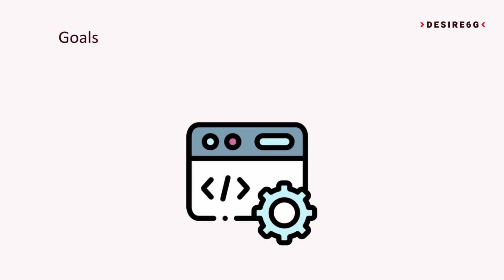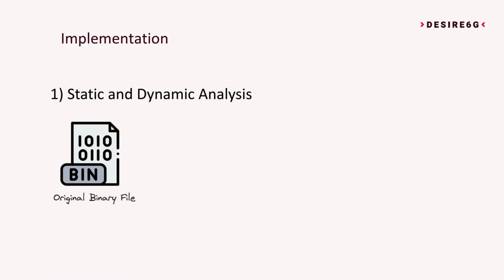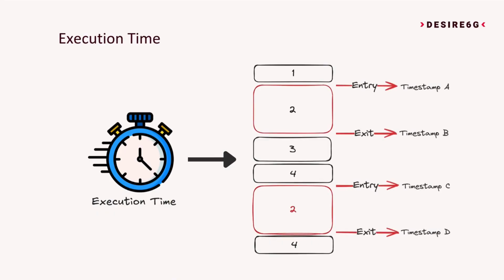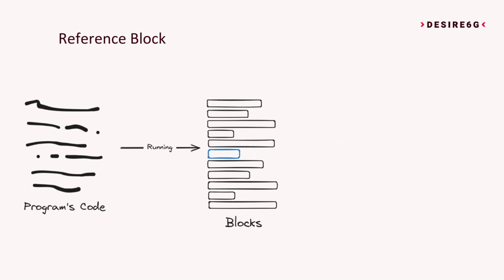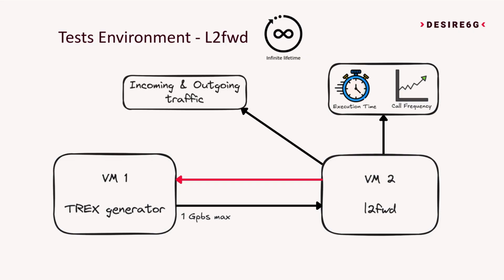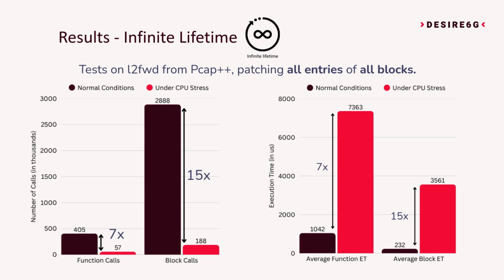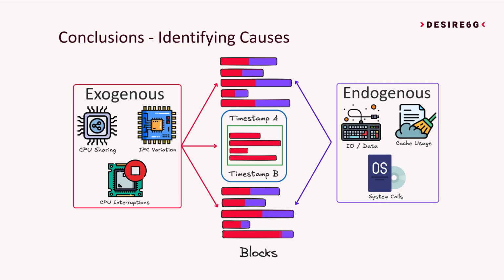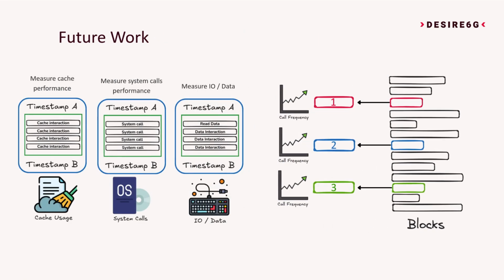D6G PoC | Zero Penalty Self-contained Binary Performance Monitoring - Tages Solid Shield (TSS)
This Proof of Concept (PoC) video developed by Alexis, Mark and Vincent from TSS details how software performance can be obtained using the technique of self contained monitoring, without dependence.
This video explains the objectives and inner workings of trampoline insertion. It also highlights the benefits of creating reference blocks, which provide call frequency and execution time metrics to evaluate data input stream volume and processor congestion. Finally, the video outlines the upcoming work planned for the remainder of DESIRE6G and beyond.